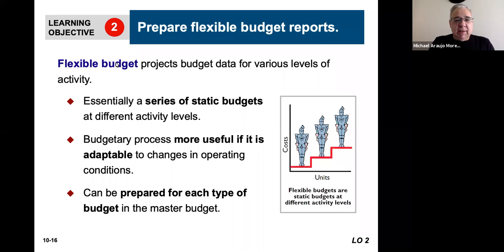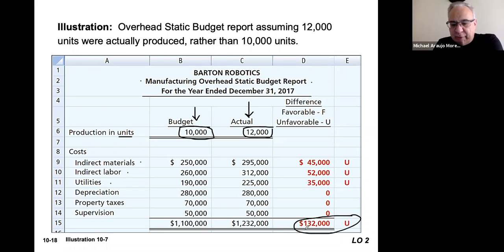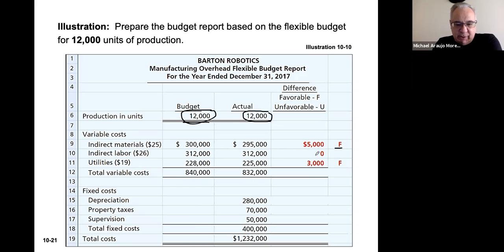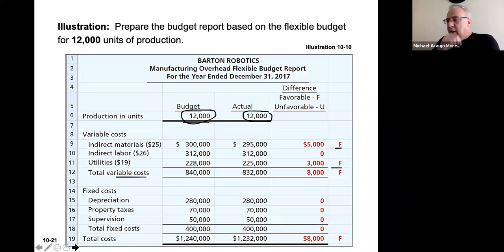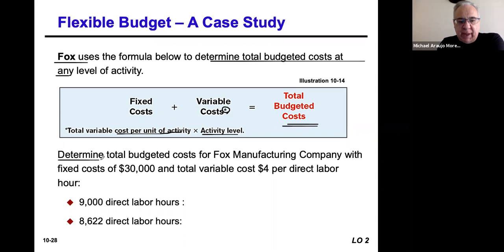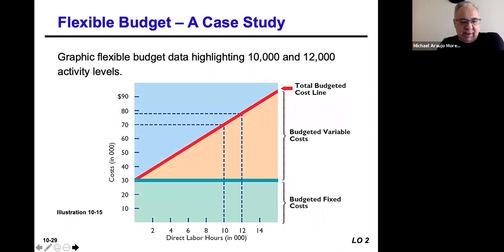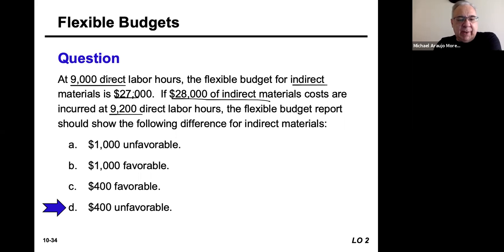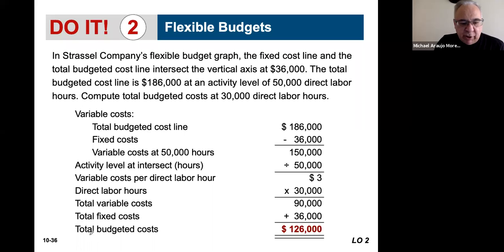ACC204-510 Chapter 10 LO2 Lecture 3.25.21